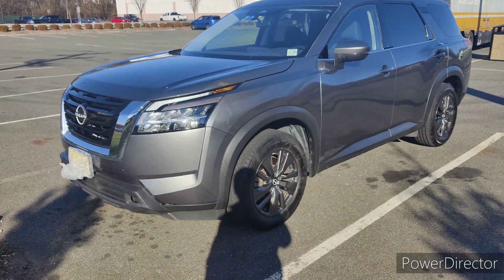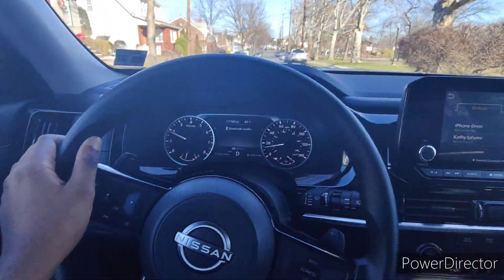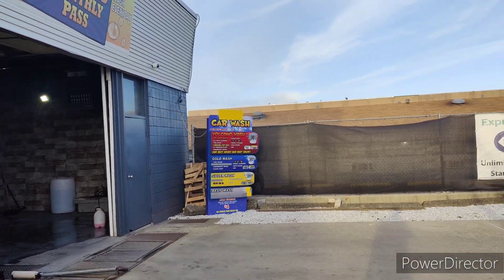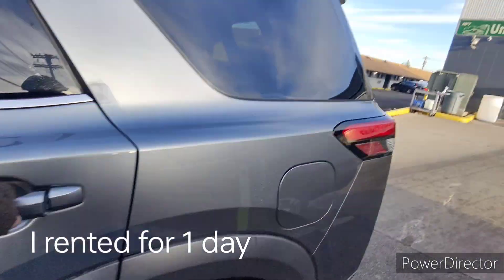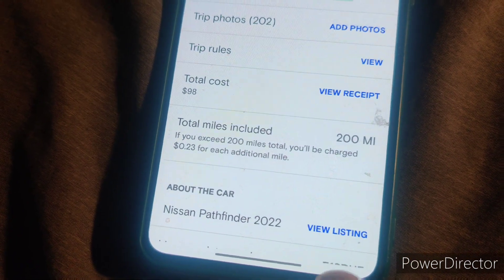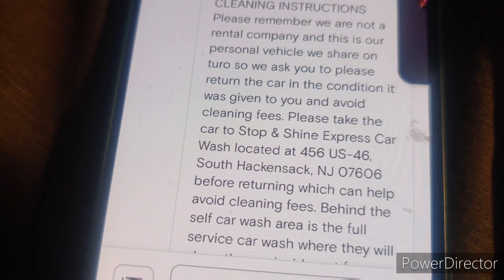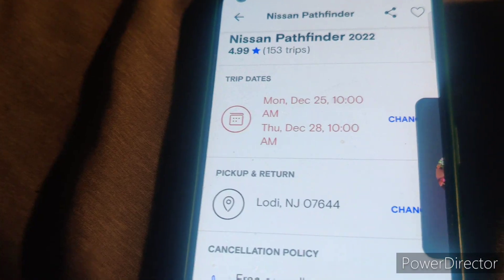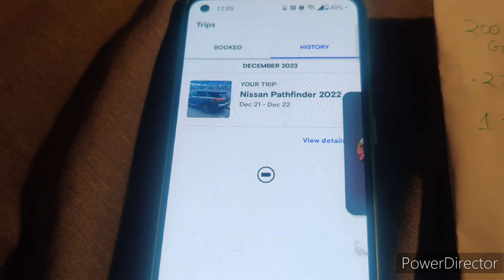Turo rental for the first time | I rented a turo car for a day in new Jersey | turo true cost